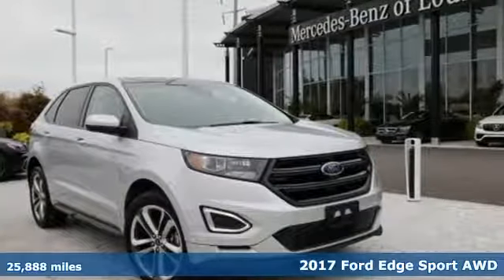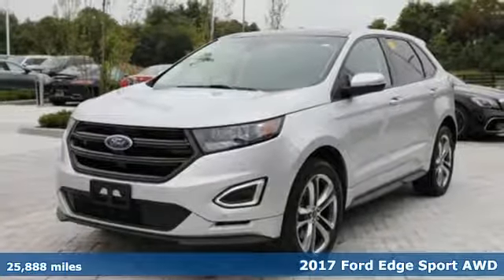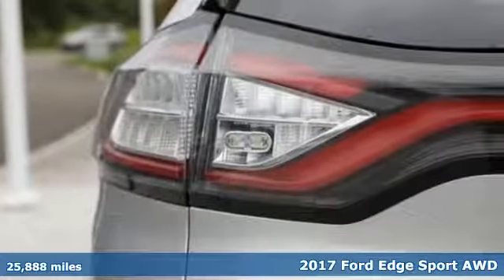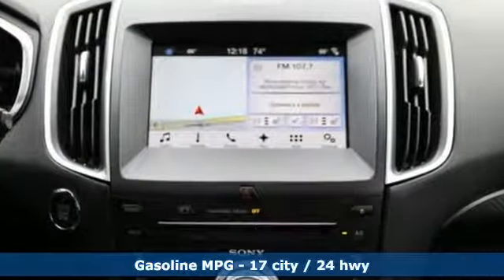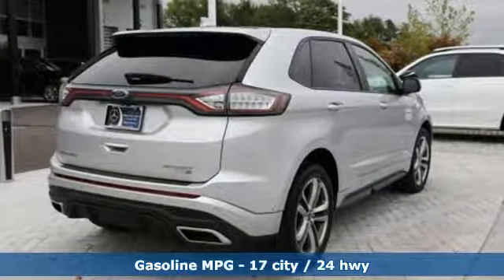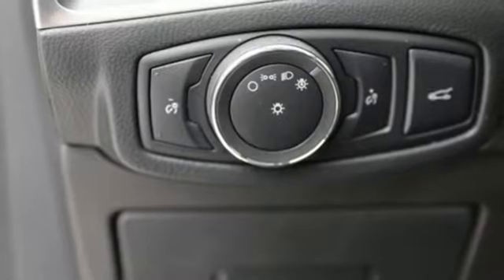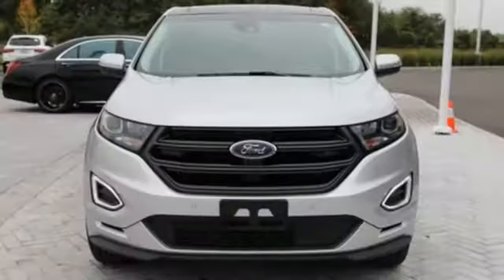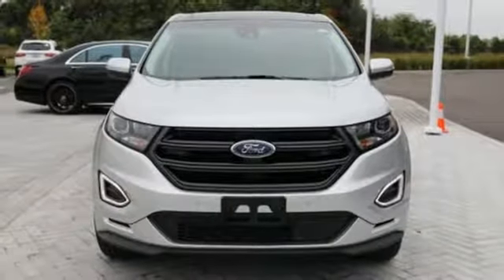2017 Ford Edge Louisville KY Elizabethtown, KY M18387A - SOLD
Year: 2017
Make: Ford
Model: Edge
Trim: Sport AWD SUV
Engine: 6 Cyl. 2.7 L
Transmission: Automatic
Color: Ingot Silver Metallic
Mileage: 25888
Stock #: M18387A
VIN: 2FMPK4AP0HBC30428
T

Address:
4156 Shelbyville Road